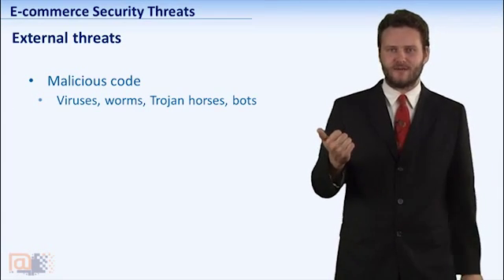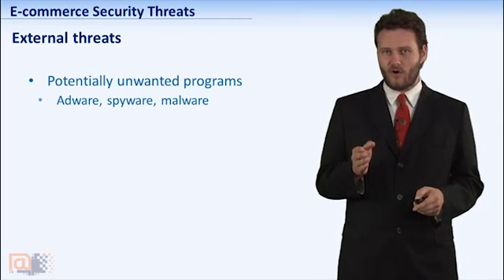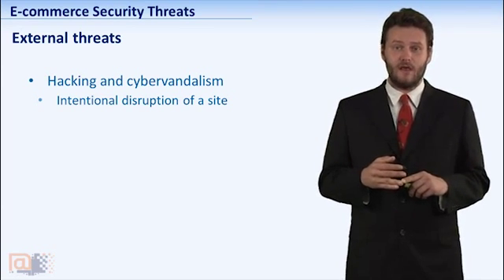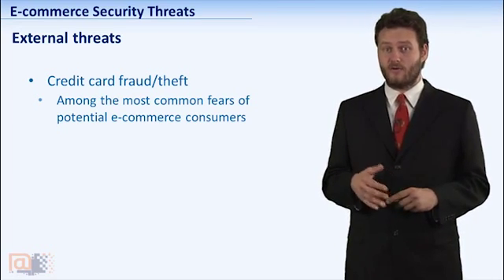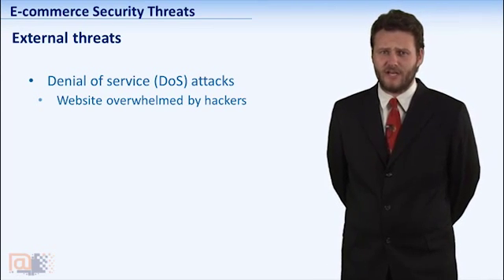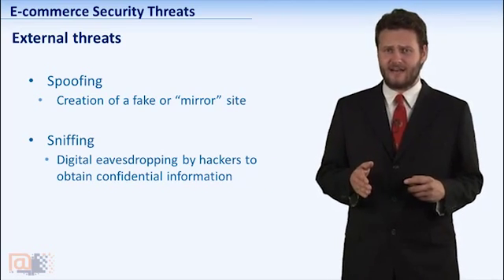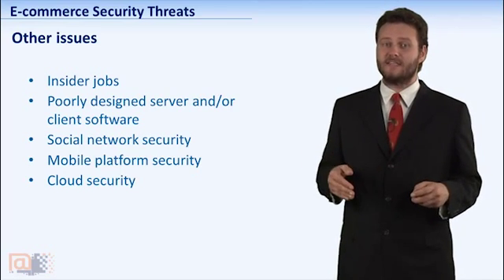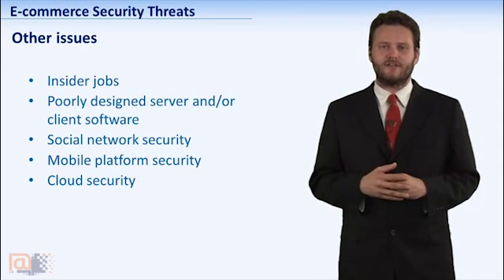E-COM-101: Week4 - E-Commerce Security Threats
الجامعة السعودية الإلكترونية - كلية العلوم الإدارية والمالية/ تخصص تجارة إلكترونية
Saudi Electronic University - College of Administration and Finance/ BA of E-Commerce